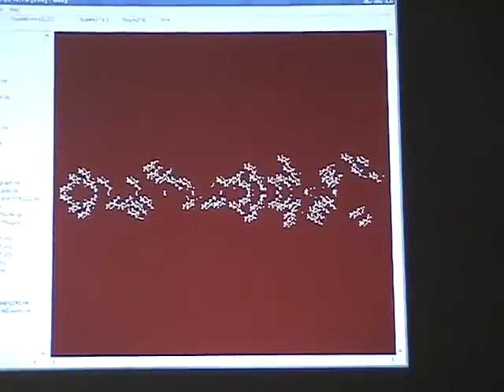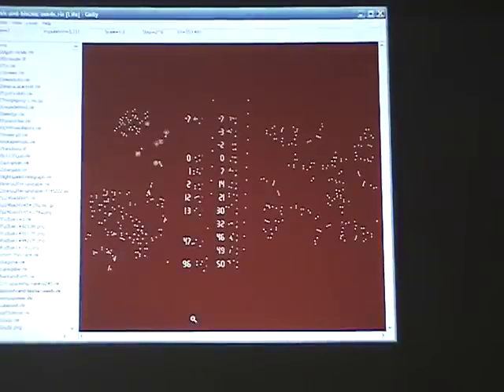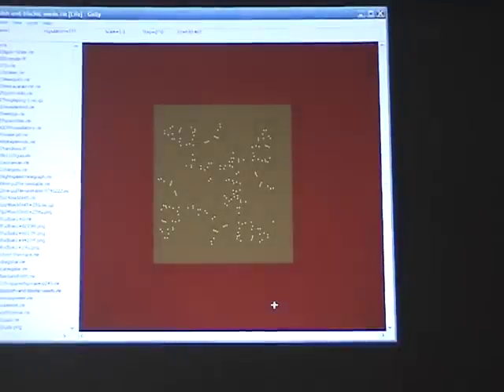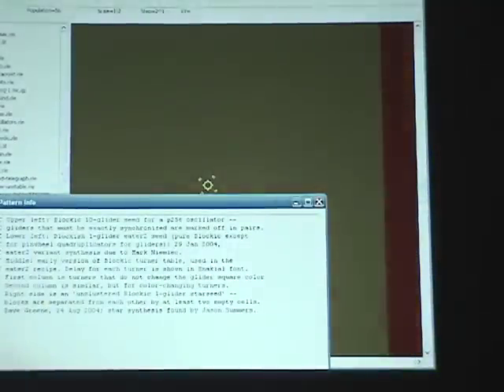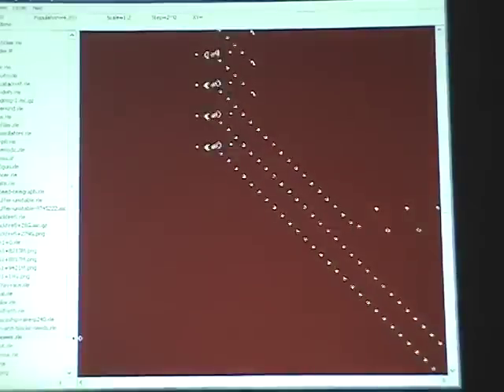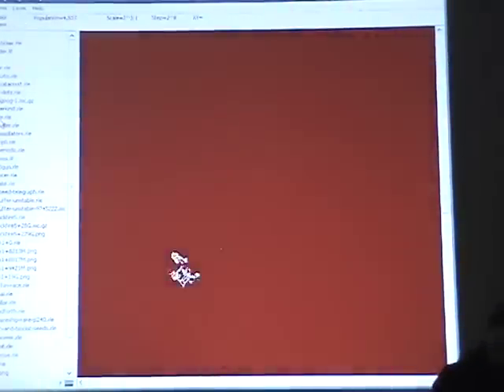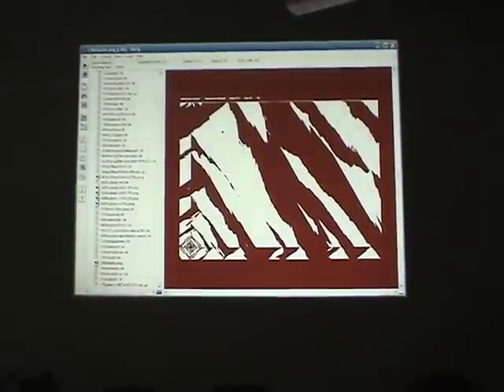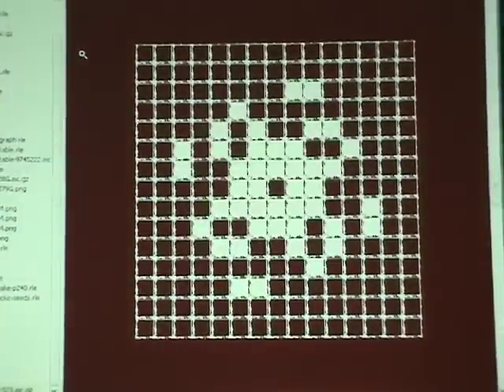BILL GOSPER PT6 ON LIFE AND MACSYMA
Bill Gosper's LIFE and MACSYMA presentation from November 4th, 2007 at the Computer History Museum during VCF 10.
(I understand the last minute or so has the audio cut.  If I have a chance to correct it and re-upload I will.  The DVD version is not cut)